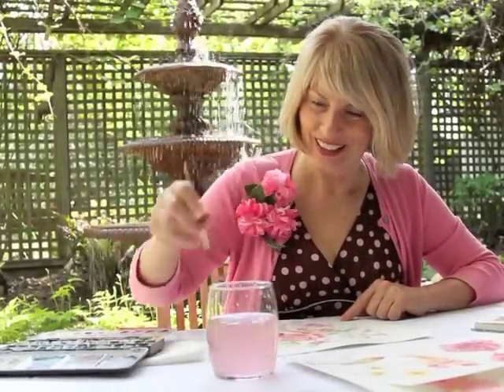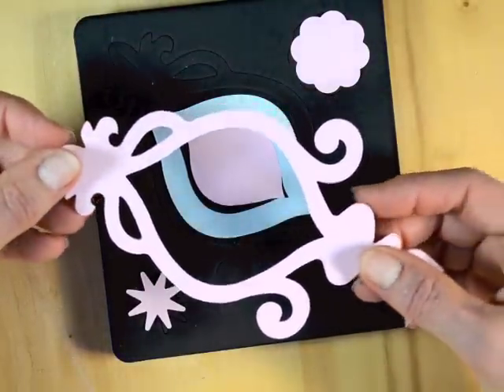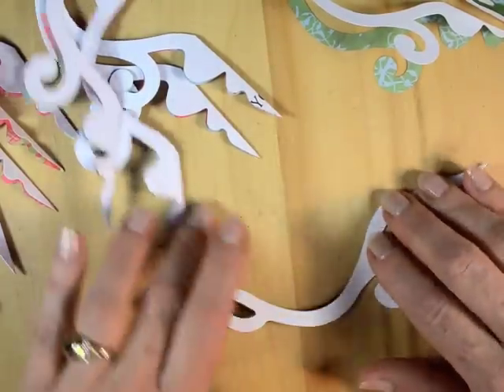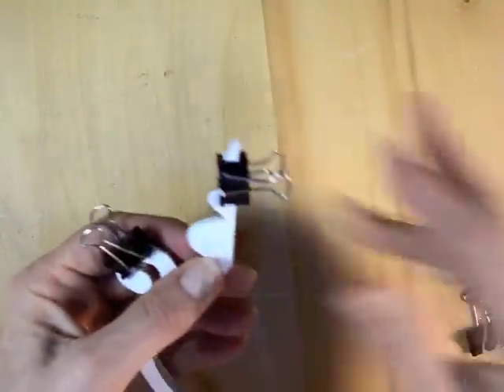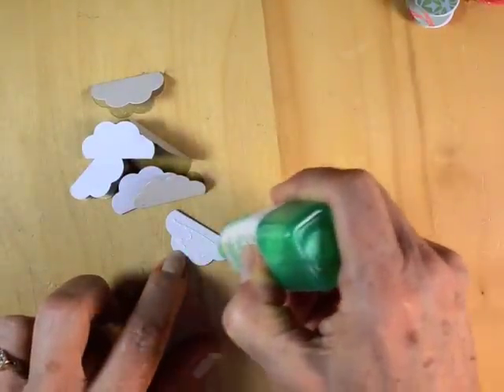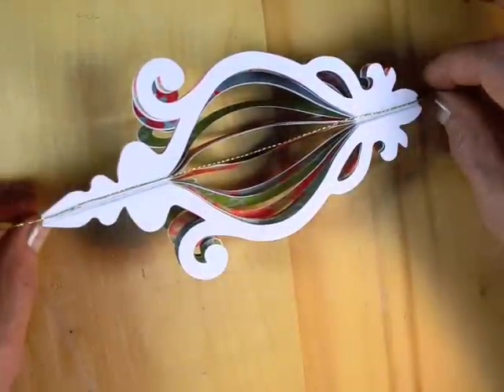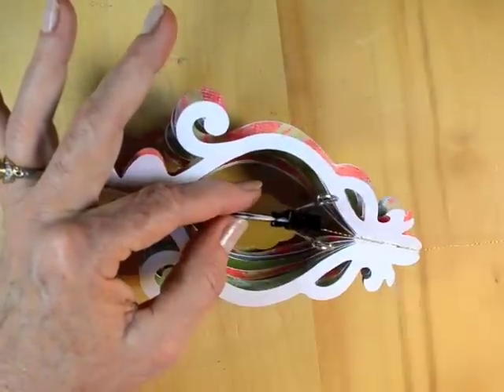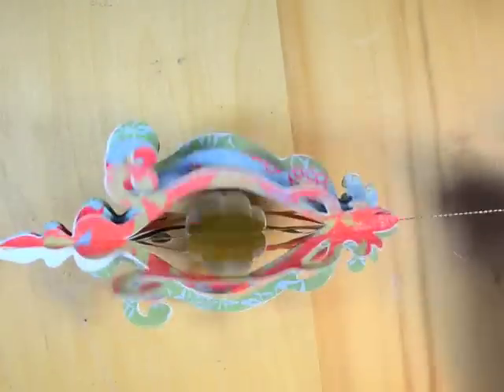Sizzix DIY Chandelier Ornament Crafting with Brenda Walton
Beautiful ornament delight! An ideal holiday or party décor item, the Chandelier Ornament Die is festive for so many occasions. Sizzix Licensed Designer Brenda Walton introduces this design delight from her Favorite Things collection in this simple tutorial.